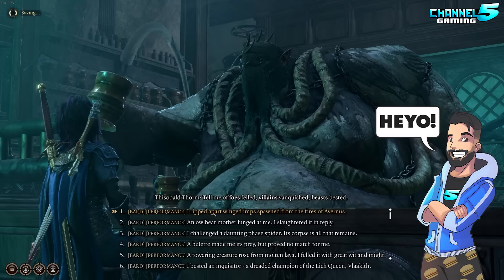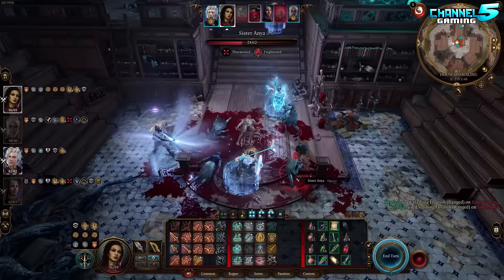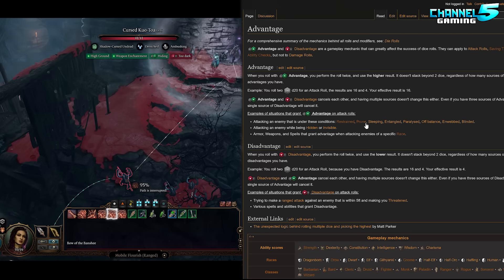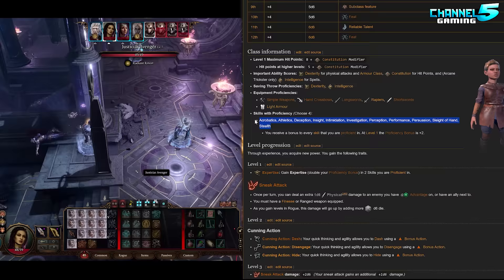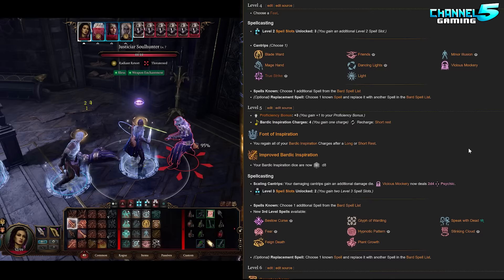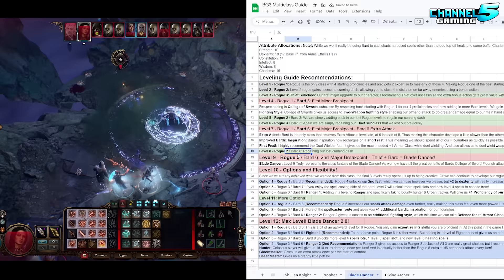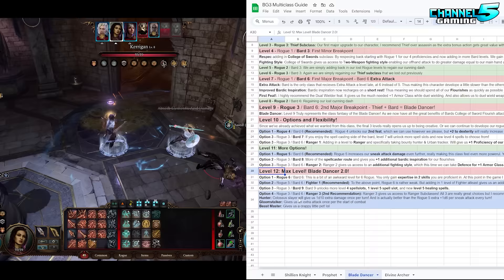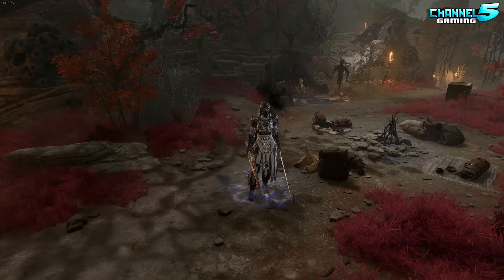BEST RP & Combat for Main Character!: Blade Dancer - Baldurs Gate 3 Build Guide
BEST RP & Combat Main Character!: Blade Dancer - Baldurs Gate 3 Build Guide